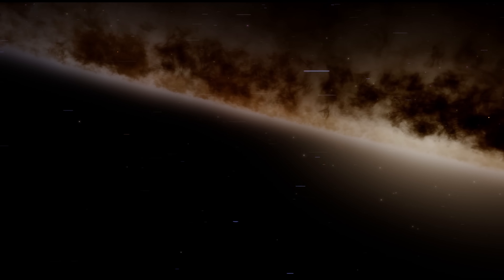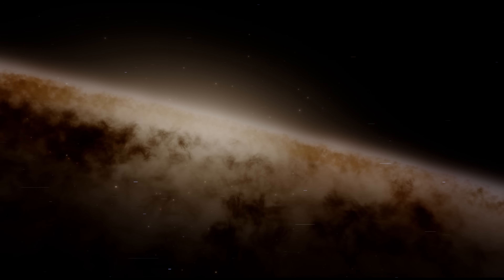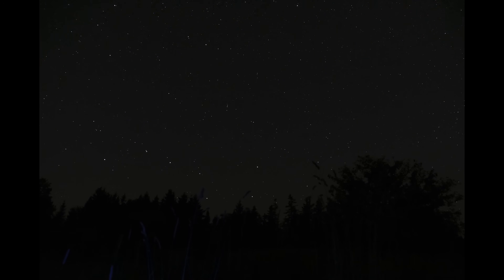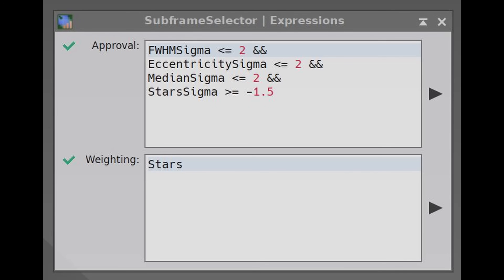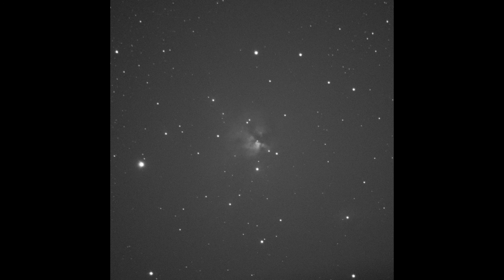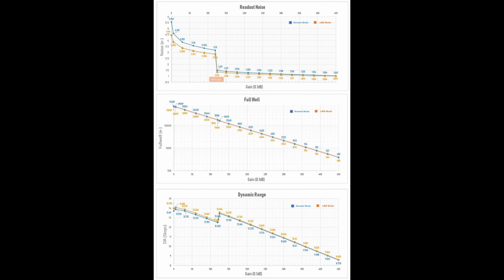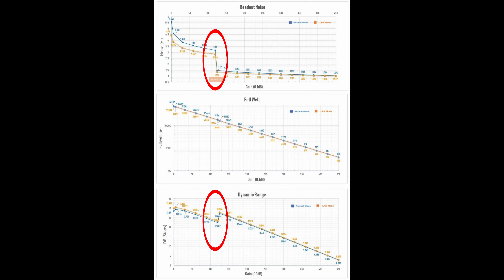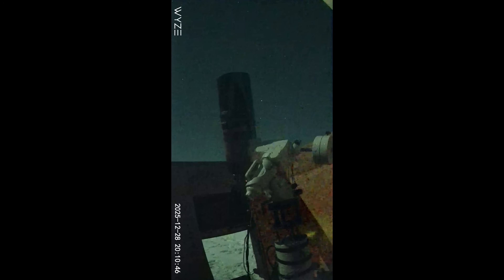Subframe Exposure Time: Let's Bust the Myths & Learn How to Find the Best Exposure Time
You should shoot longer subframe exposure times under dark skies: MYTH BUSTED
Short subframe exposure times cannot catch dim detail as well as long subframe exposure times: MYTH BUSTED
Stacking short-exposure subframes reveals more than shooting a single long exposure image: HALF TRUTH

Let's bust some myths about subframe exposure time and explore the best way I know to find the right subframe exposure time for your setup.